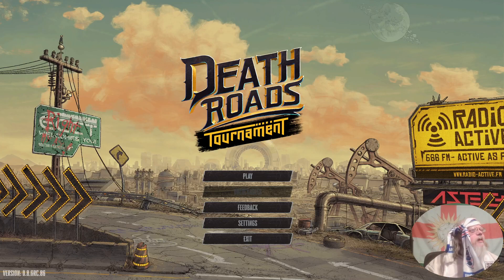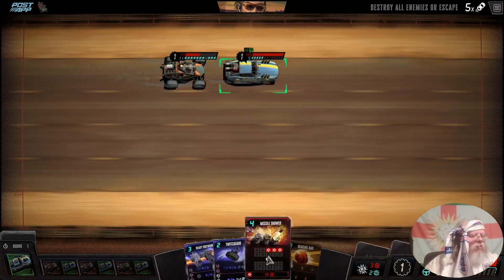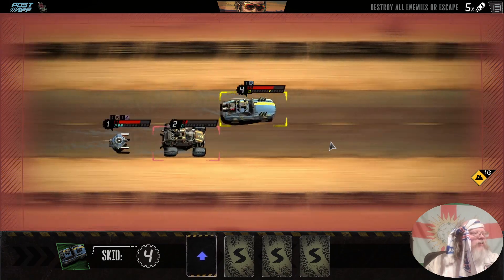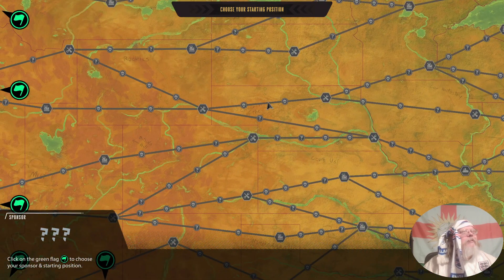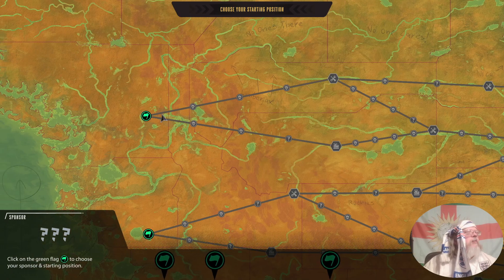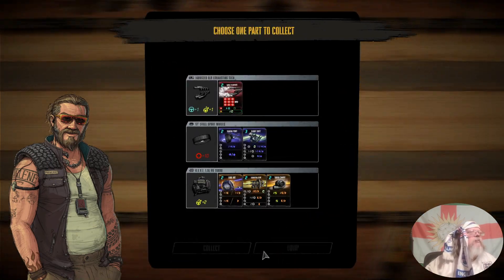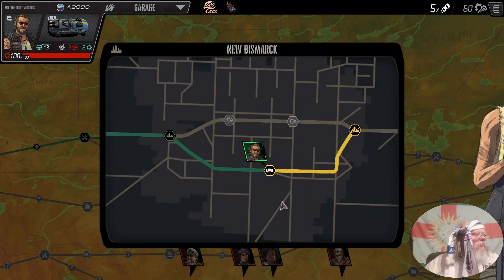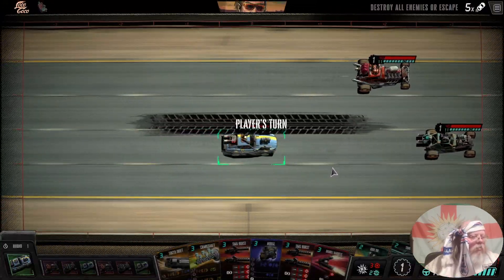Death Roads: Eng-err-land's Gory!, pt 5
Eng-err-land! Yeah, it's Yorkie Eng-err-land here with some sports fanaticism. It's time to put rubber to road and ram some suckers! Yes, it's time for some racing with the new game from The Knights of Unity, Death Roads: Tournament. Can we make it across the USA? Doubtful, but lets try!